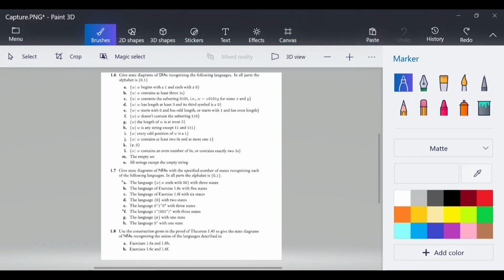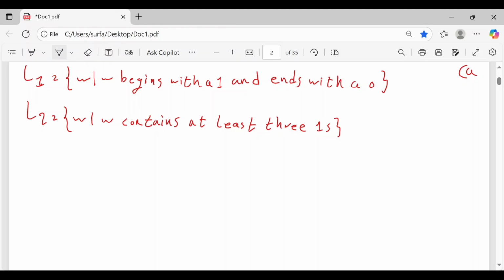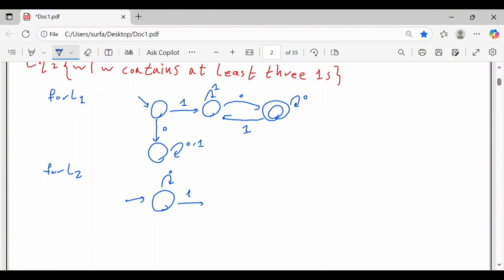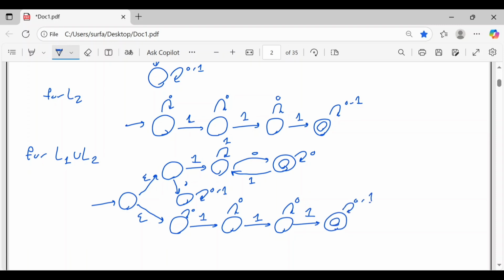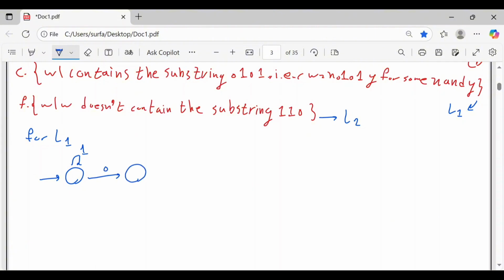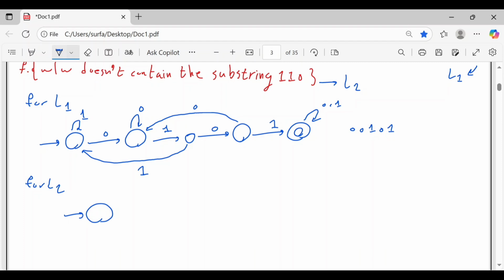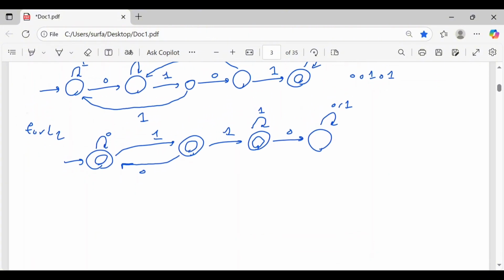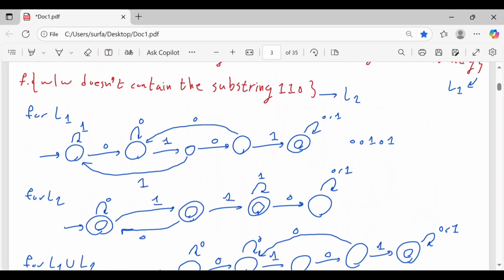Solution to Sipser Exercise 1.8 | Theory of Computation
In this video, we solve Exercise 1.8 from Michael Sipser’s Introduction to the Theory of Computation. This problem explores the important theorem that the union of two NFAs is also an NFA.

We start with the basics of NFA (Nondeterministic Finite Automata), review how nondeterminism and ε-transitions work, and then demonstrate how to construct a new NFA that accepts the union of the languages recognized by two given NFAs.

📚 What you’ll learn in this video:

🔹The difference between DFA and NFA

🔹How nondeterminism and ε-transitions simplify automata construction

🔹The formal idea of union in automata theory

🔹Step-by-step solution to Sipser Exercise 1.8

🔹Why the class of NFAs is closed under union

This exercise is a great example of how NFAs capture complex language operations more easily than DFAs, and why they are a central concept in automata theory and computational theory.